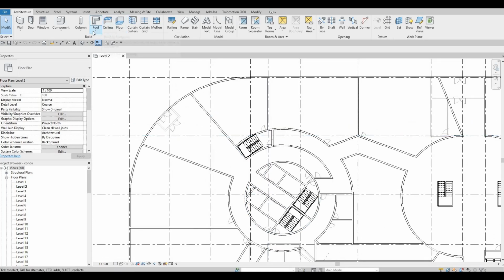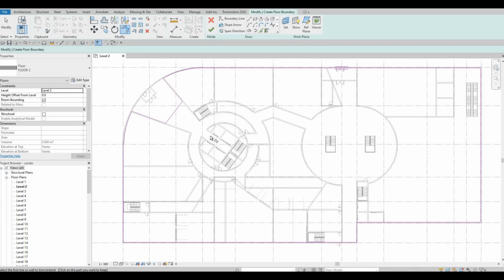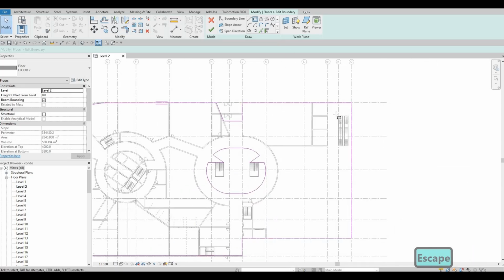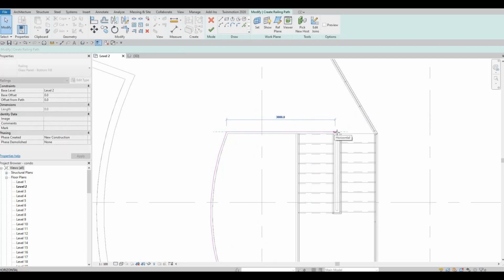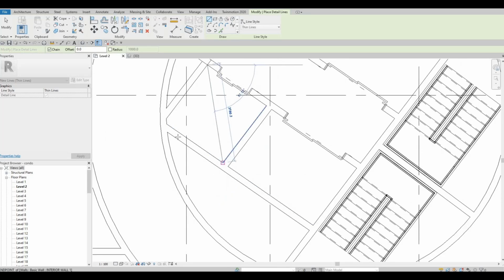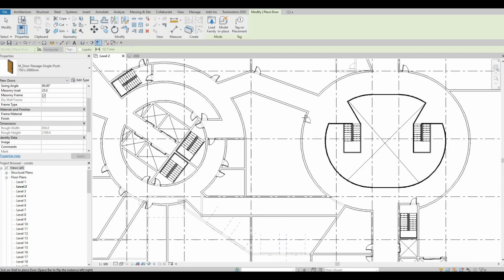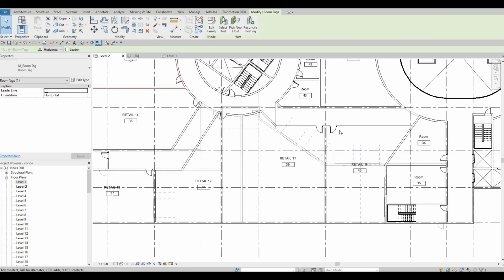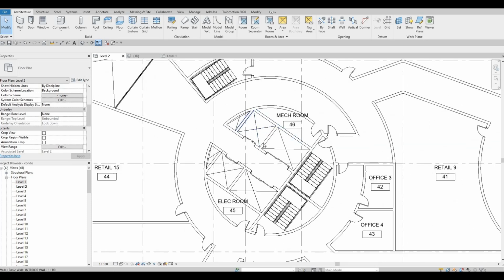KEETA Building | Part 6 | Complete Step By Step Project | Revit and Twinmotion Tutorial